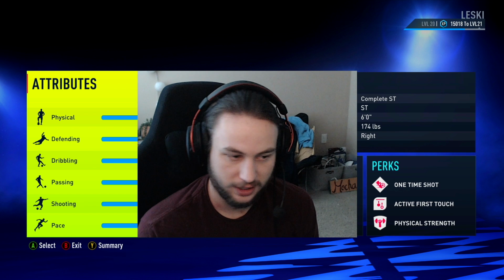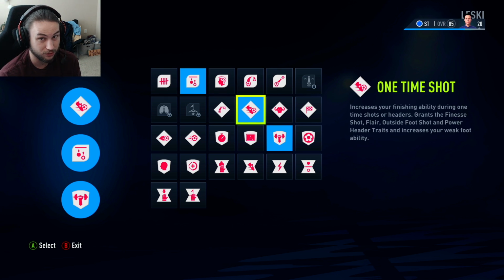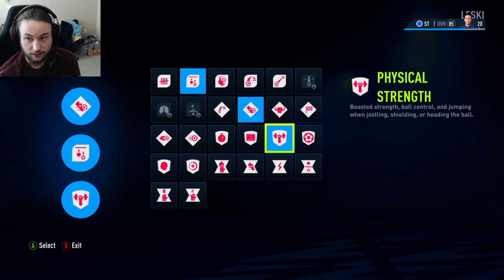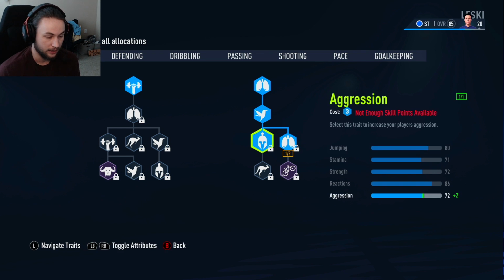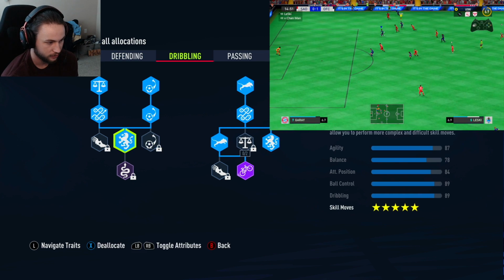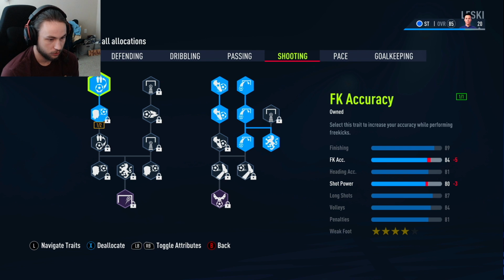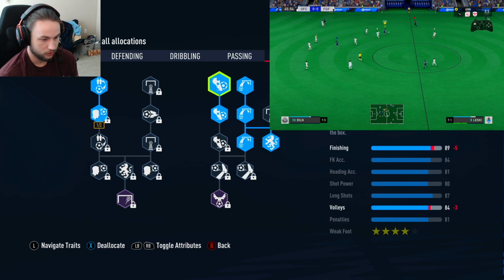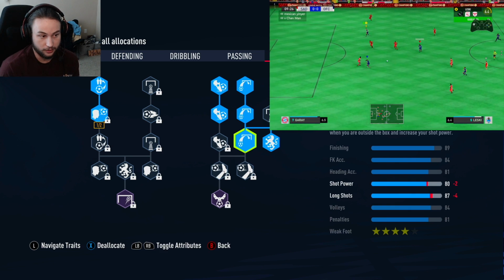THE MOST COMPLETE STRIKER BUILD in FIFA 22 PRO CLUBS! - Best Player Build